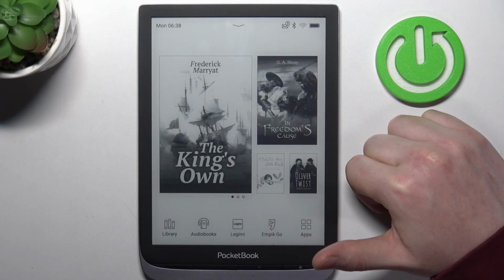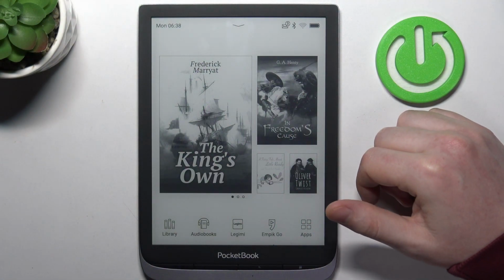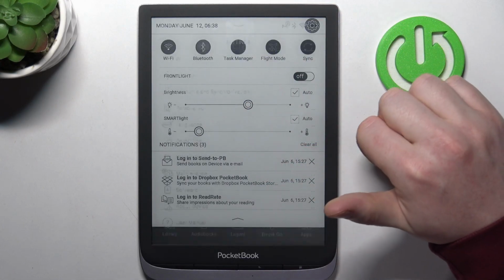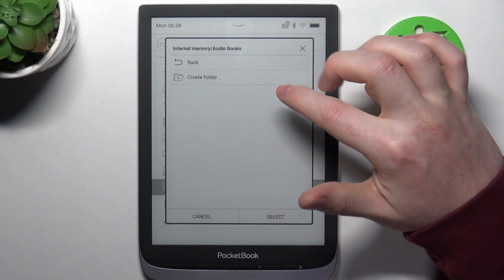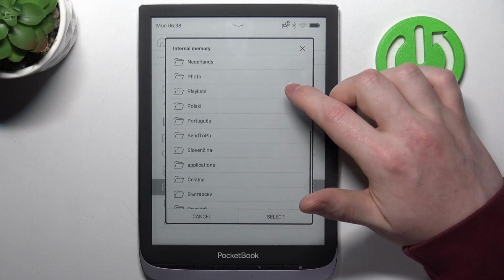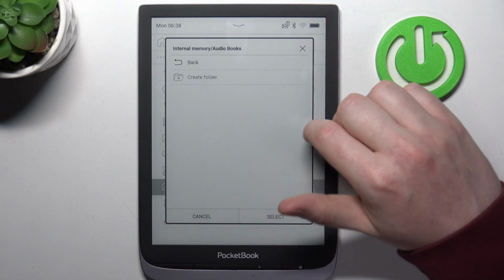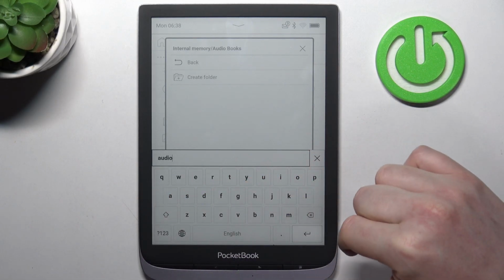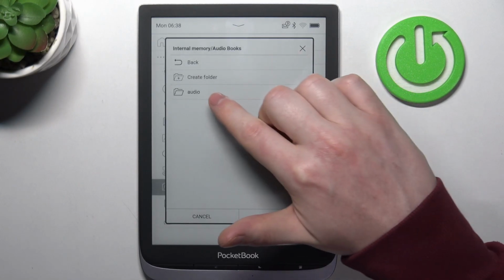How To Find & Change Audio Book Folder on PocketBook InkPad 3 Pro?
In this tutorial video, you will learn how to find and change the audio book folder on your PocketBook InkPad 3 Pro e-reader. The audio book folder is the designated location where audio books are stored on your device.

How to locate audio books on PocketBook InkPad 3 Pro
How to customize audio book storage on PocketBook InkPad 3 Pro